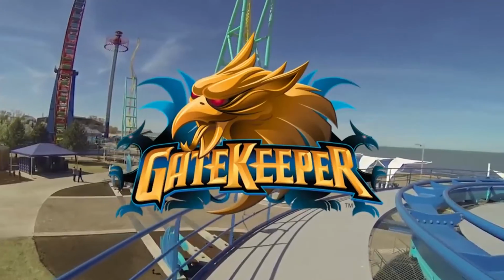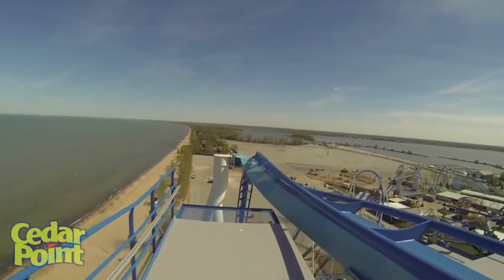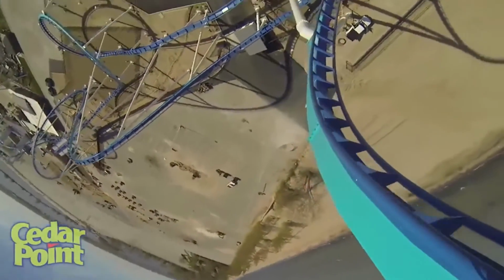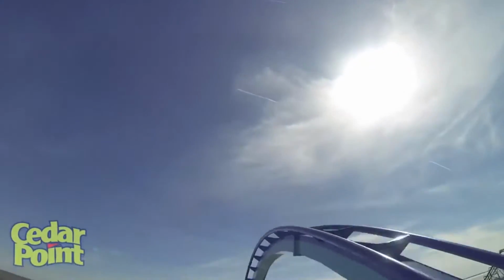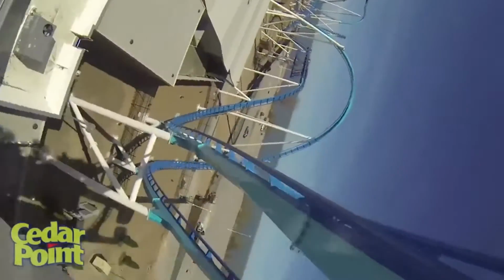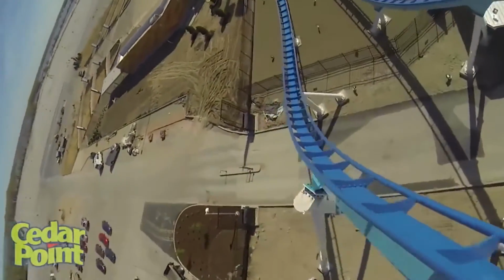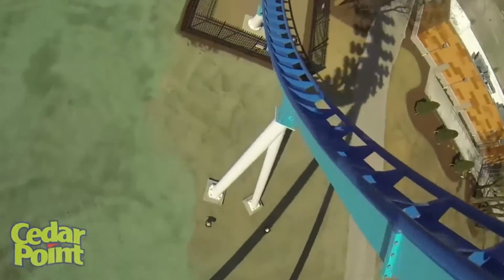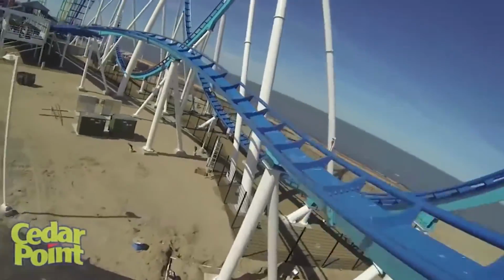How Gatekeeper Cedar Point Feels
We will discuss a top 10 ride at Cedar Point amusement park in Sandusky, OH: Gatekeeper, B&M wing coaster with six inversions including an iconic wing-over drop and great views of Lake Erie.